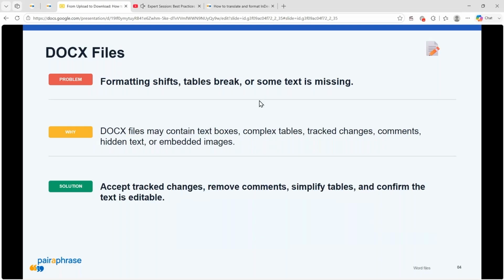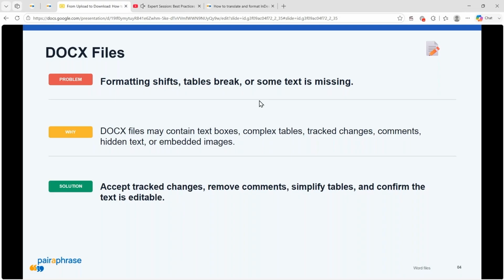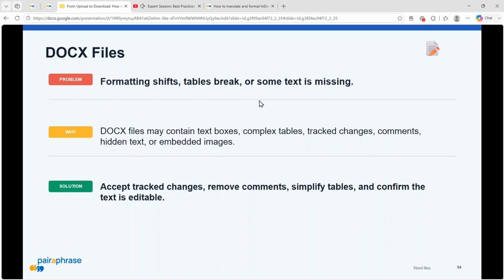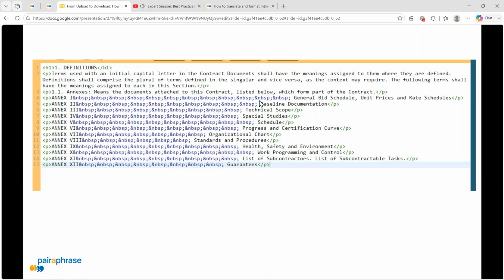How to Avoid Common Microsoft Word Translation Issues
Microsoft Word (.DOCX) files may look simple, but hidden formatting can create major translation problems.

Learn how to prevent formatting shifts, broken tables, missing text, track changes issues, comments, embedded objects, and other common DOCX translation challenges before uploading your document.

This tutorial is ideal for translators, localization managers, educators, and enterprise teams working with multilingual documents.

You'll learn:

Why DOCX files break during translation
How Track Changes affects translations
Hidden formatting to remove
Preparing Word documents for translation
Best practices for preserving formatting